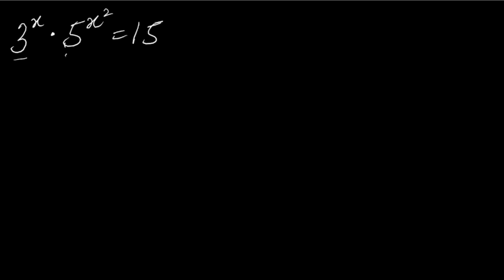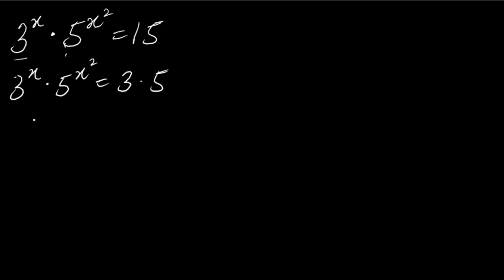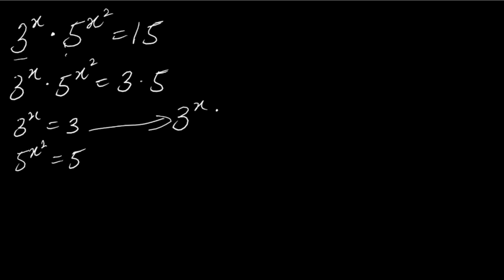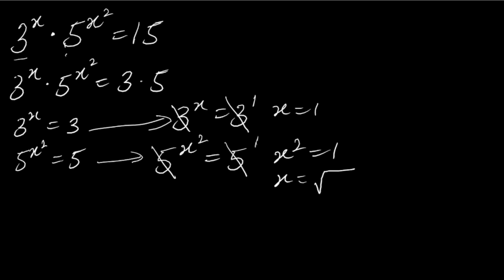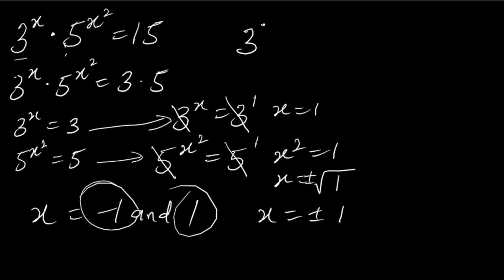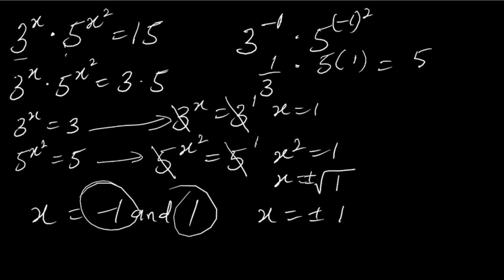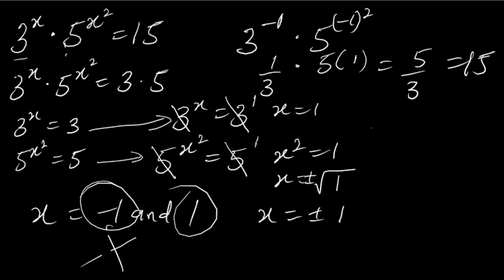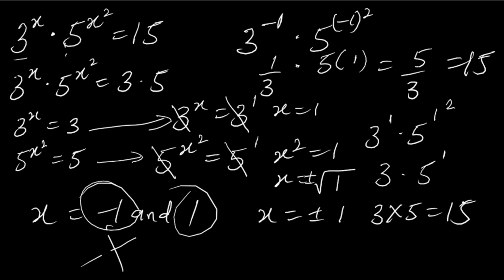USA Nice Olympiad Exponential Equation | Solve for X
Join us as we tackle a fascinating exponential equation that's perfect for math olympiad enthusiasts. This video will walk you through an interesting problem involving exponential equations and even touch on some differential equations. Whether you're preparing for a math olympiad or just love solving challenging math problems, this is for you.

We'll break down a complex math olympiad question step by step, making it easier for you to understand and solve. If you're gearing up for competitions like the American Olympiad, this problem is a great way to boost your skills.

Tune in to see how we approach this unique math olympiad algebra problem and improve your problem-solving techniques. Perfect for anyone looking to excel in olympiad mathematics. Don't miss out on this engaging and educational experience!

nternational Maths Olympiad Problem: A  Nice Algebra Math simplification
Olympiad prepare
international Olympiad maths g
Olympiad mathematics
international olympiads
mathematics
mathematical Olympiad
Olympiad math
maths tricks
Olympiad
maths olympiad
mathematical Olympiad
math olympiad questions
math solver